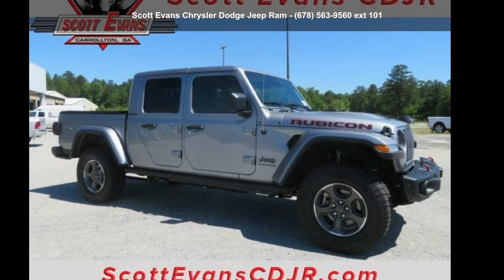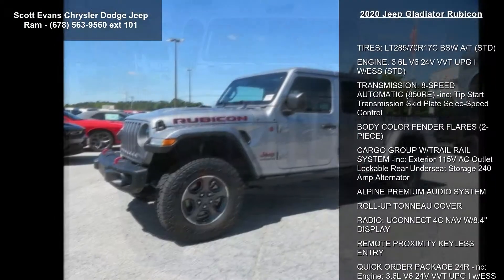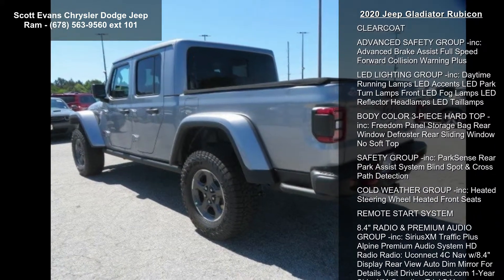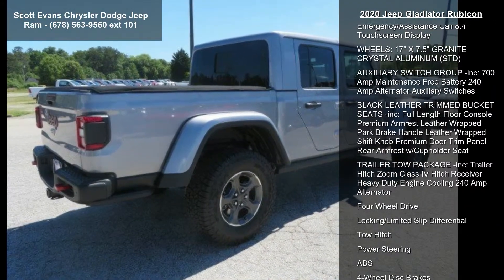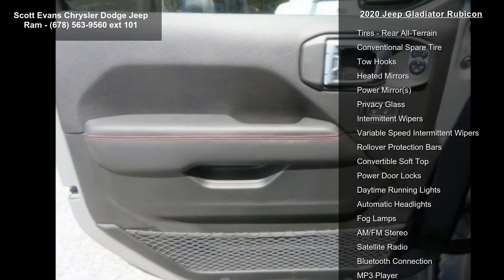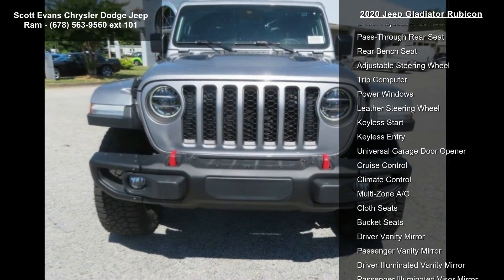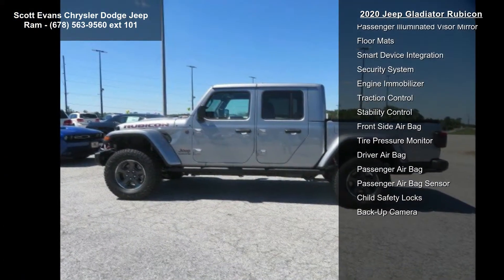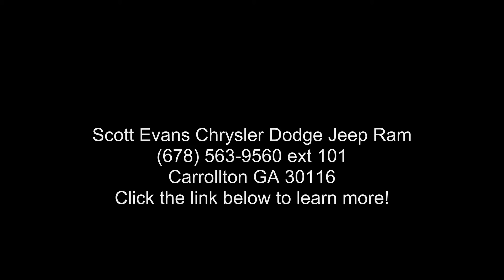2020 Jeep Gladiator Rubicon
POWER PACKAGE. Online sale prices exclude Georgia sales tax, title transfer fee, tag registration and Georgia lemon law fee. Unless otherwise noted, dealer installed accessories not included. Sale prices include finance cash for financing the vehicle purchase with Chrysler Capitol, subject to credit approval. Sales prices are not compatible with Nissan special finance rates. Manufacturer incentives are residency restricted and may not be available for all areas. Dealership not responsible for errors or omissions. Prices are subject to change without notice. Some features may require a subscription to activate. Please contact dealership to verify pricing and availability.